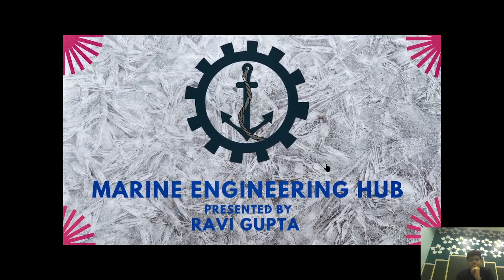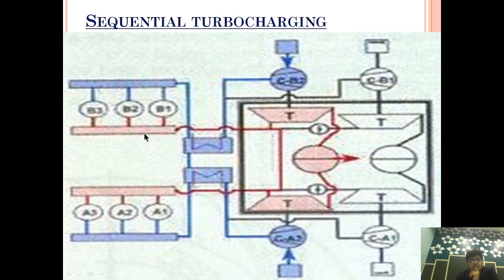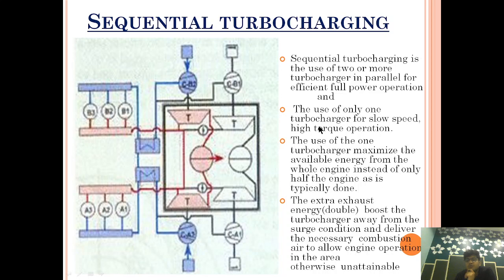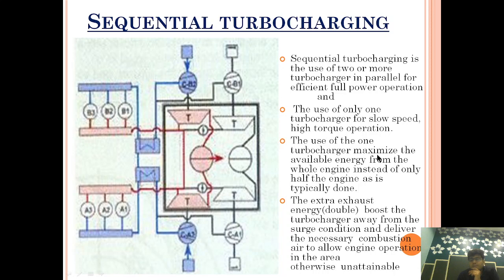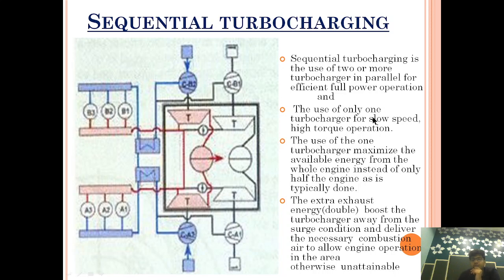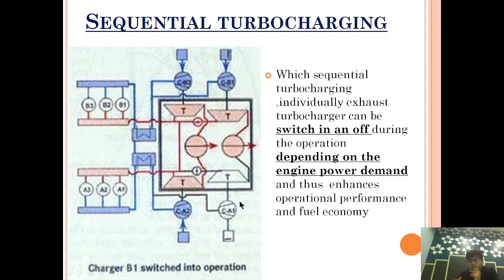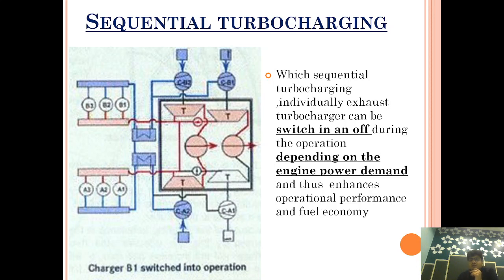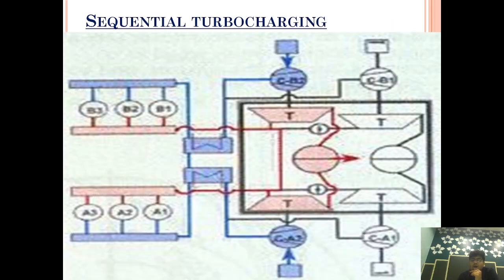Sequential Turbocharging| Parallel Turbocharging| How it works| Benefits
How a Sequential Turbocharging| works?
 what are all Benefit of Sequential Turbocharging|?
Understanding the Arrangement of Sequential Turbocharging|?

1.5. Surging of Turbocharger| Causes of Surging| Preventive Measure of Surging|

2.Surge Graph Characteristic

3.How a Surging Occur in Turbocharger

4.Turbocharger Cleaning Method

12.if you want to know about Scavenging and super charging, Please click on the below link: